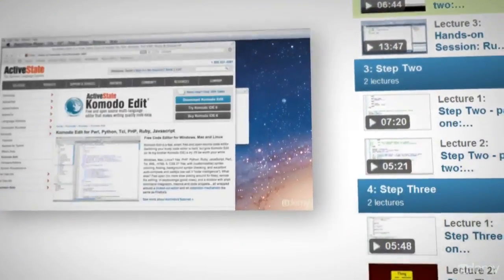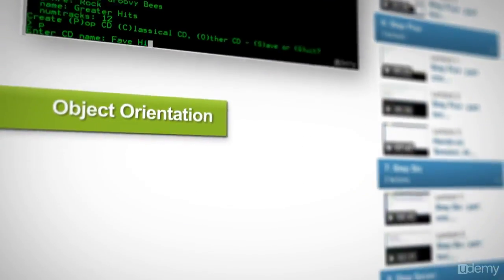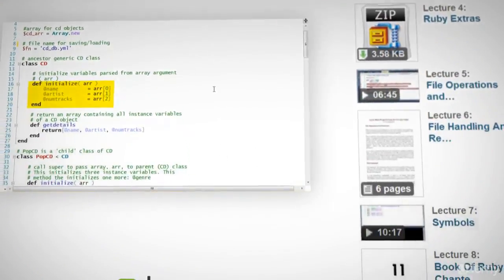Ruby Programming for Beginners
This is a short promo for my best-selling Ruby programming course on Udemy. Go to the Bitwise Courses web site for more information and special offers.